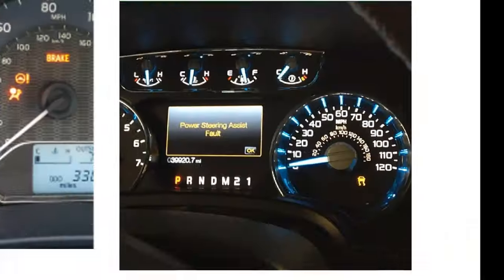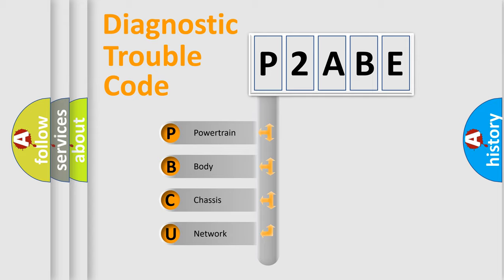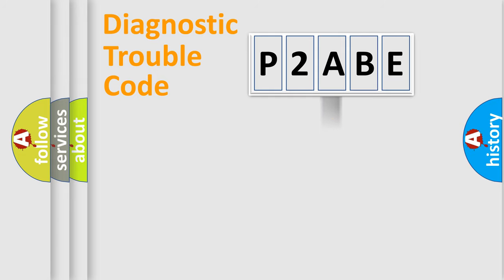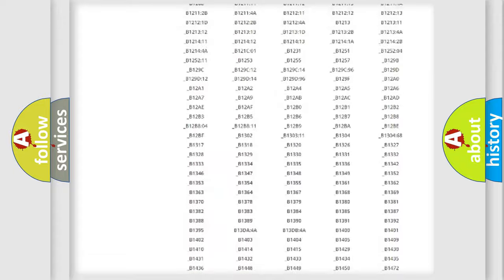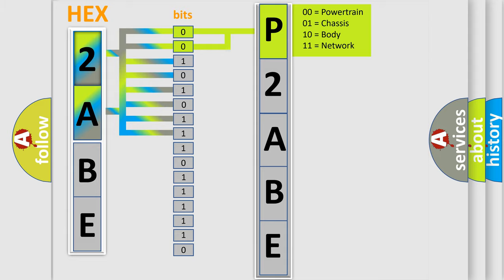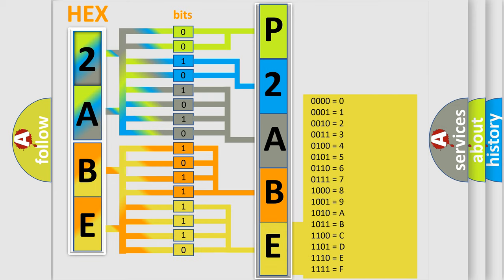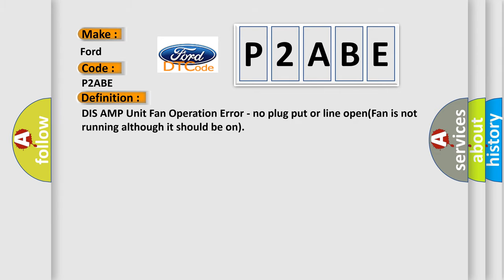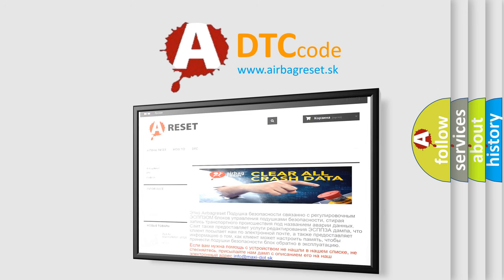DTC Ford P2ABE Short Explanation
Contents:
0:21 Basic DTC analysis according to OBD2 protocol standard.
1:48 Insight into programming
2:58 A diagnostically understandable description of the Diagnostic Trouble Code
3:05 Basic error definition

Make:
Ford
Code:
P2ABE
Definition:
Description:
Cause:
 Tuner &amp;Amplifier